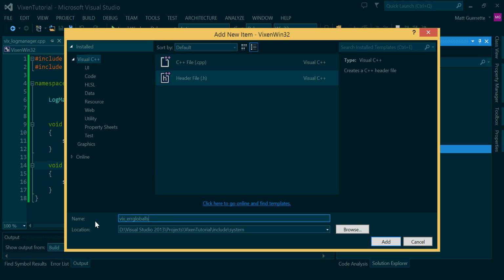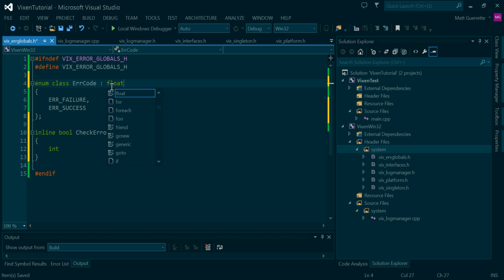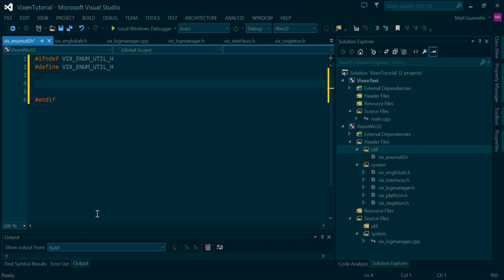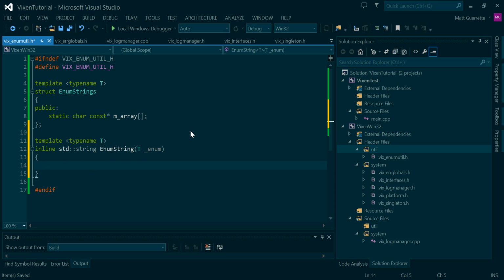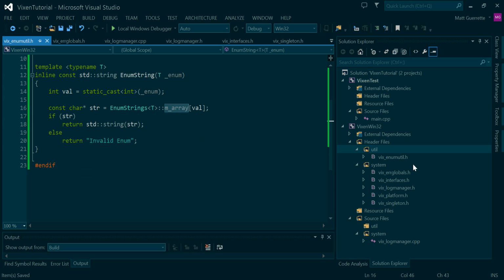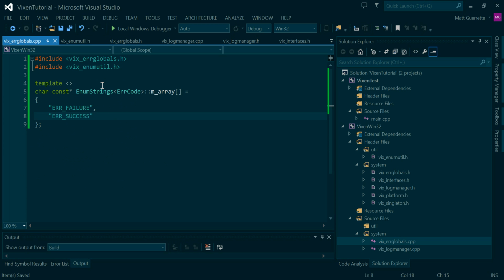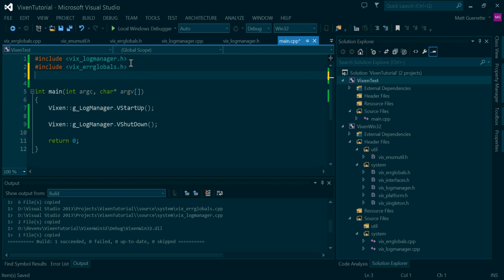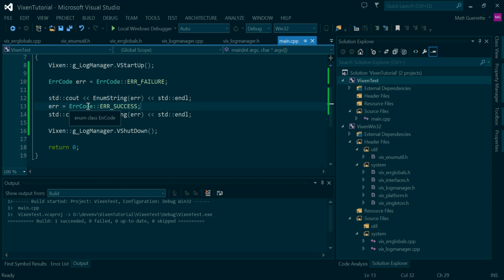[C++] Engine Development 07: Enum Error Codes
In this tutorial, we discuss how we can use strongly-types enums as our error handles. We also write a simple class that we can use to expose string representations of those enums, allowing us to then print a string id based on their enum value.